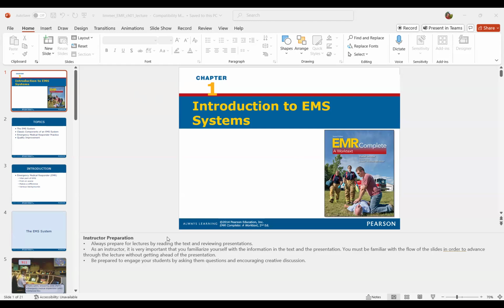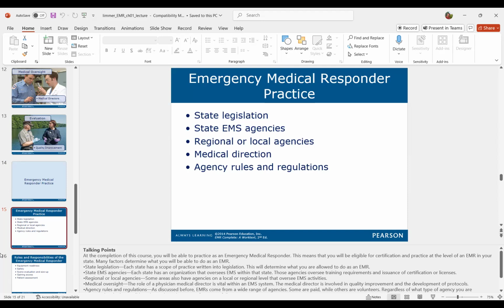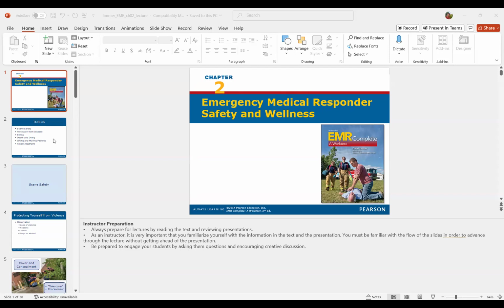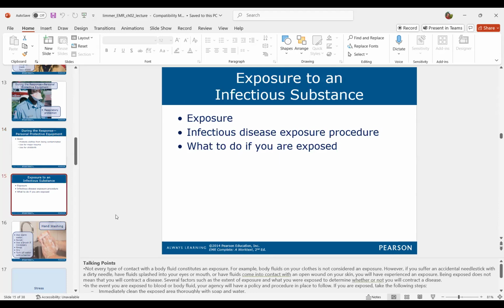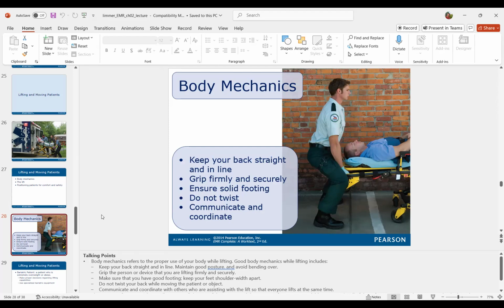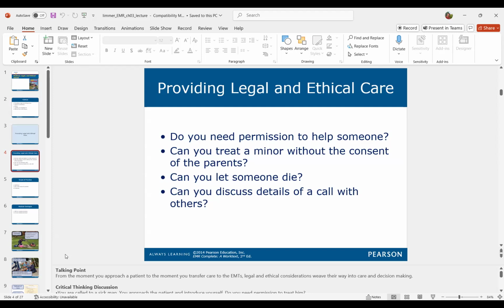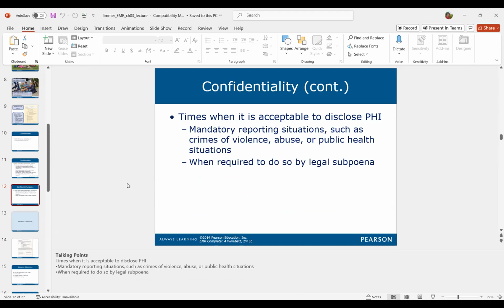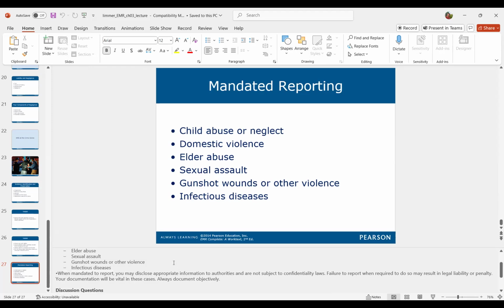IHHC June 1 EMR Class, Chapters 1, 2, 3